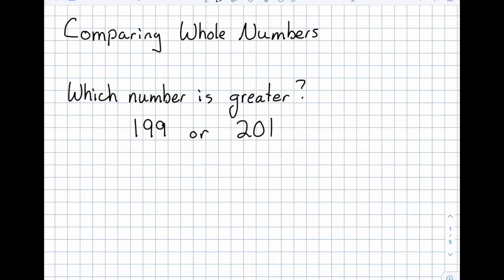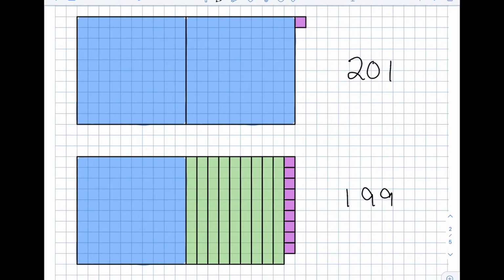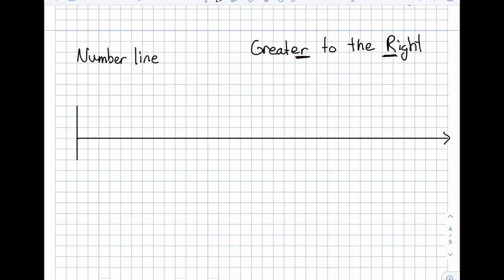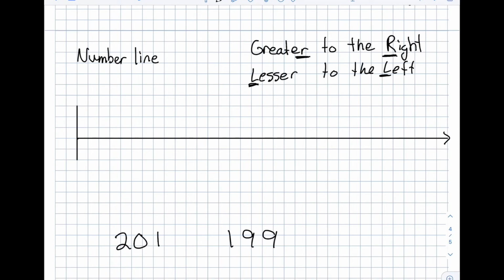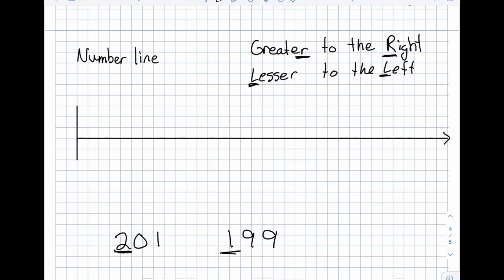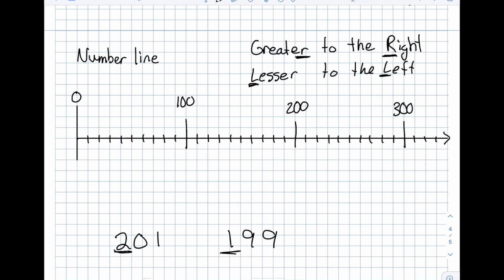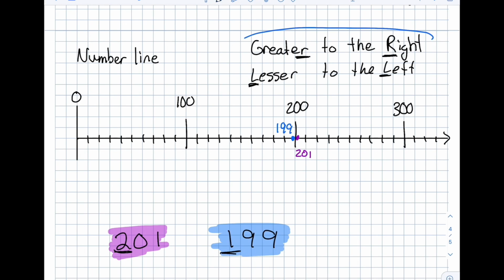Numbers: Comparing Whole Numbers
Represent numbers with area models and use those models to determine which number is greater.  Use the relative location of numbers on a number line to determine which number is greater.